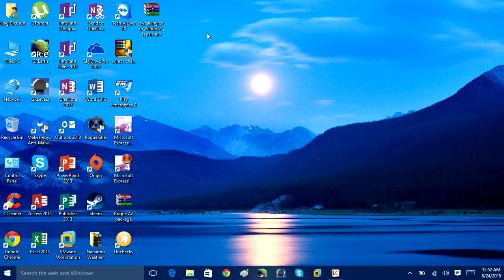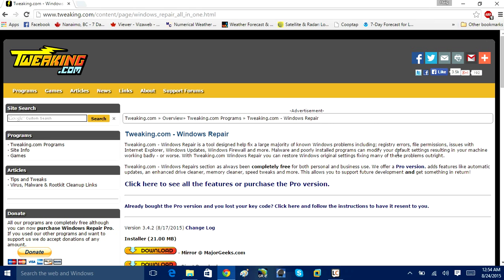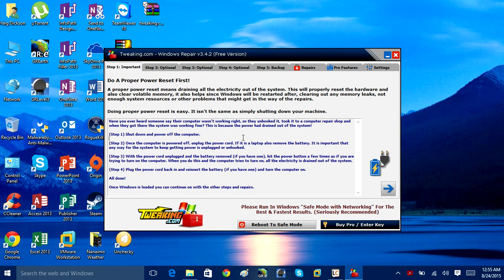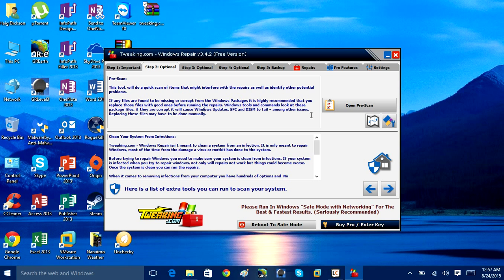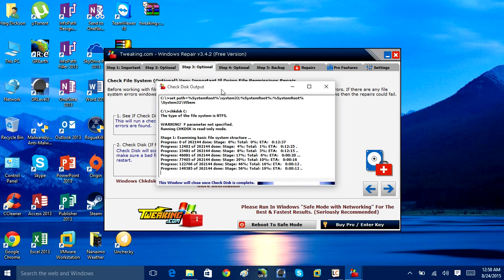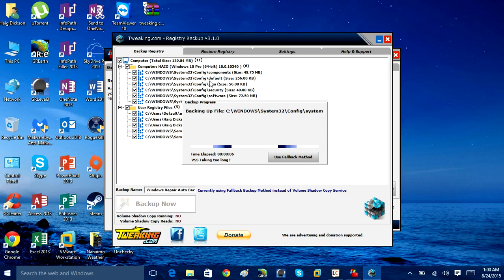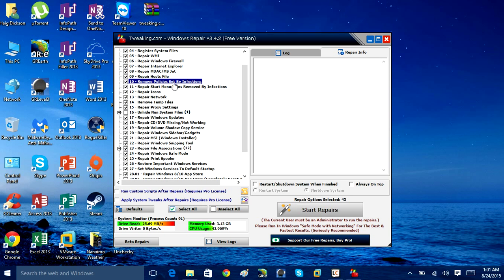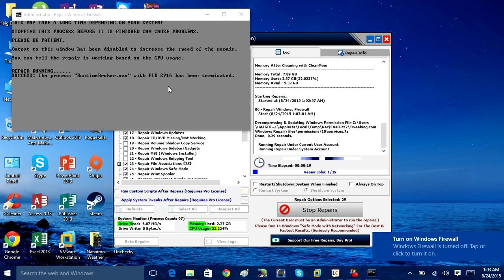Windows Repair (All In One) Free Windows Repair Tool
An all-in-one repair tool to help fix a large majority of known Windows problems including registry errors and file permissions as well as issues with Internet . Windows Repair is a utility that contains numerous mini-fixes for Windows.  This tool will allow you to repair common issues with your computer such as firewall, file permission, and Windows Update problems.  When using this tool you can select the particular fixes you would like to launch and start the repair process.  This tool also comes in a portable version that allows you to use the program from a portable device such as a USB flash drive.

Windows Repair can perform the following tasks:

Reset Registry Permissions
Reset File Permissions
Register System Files
Repair WMI
Repair Windows Firewall
Repair Internet Explorer
Repair MDAC & MS Jet
Repair Hosts File
Remove Policies Set By Infections
Repair Icons
Repair Winsock & DNS Cache
Remove Temp Files
Repair Proxy Settings
Unhide Non System Files
Repair Windows Updates
Repair CD/DVD Missing/Not Working